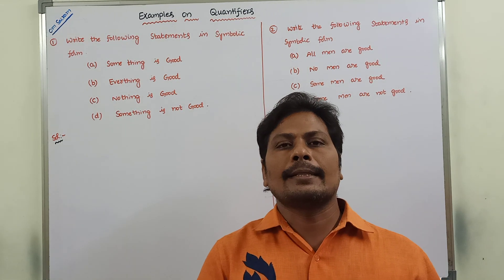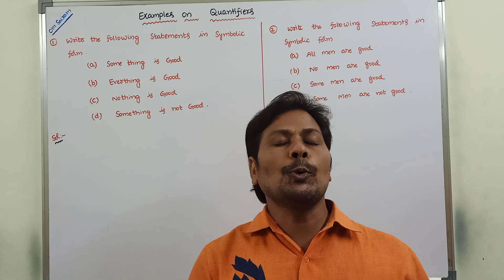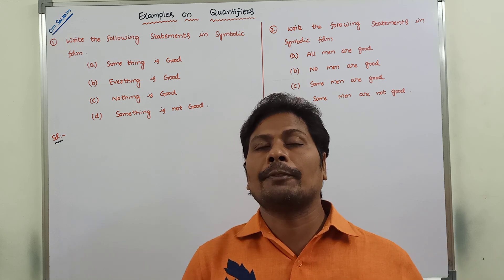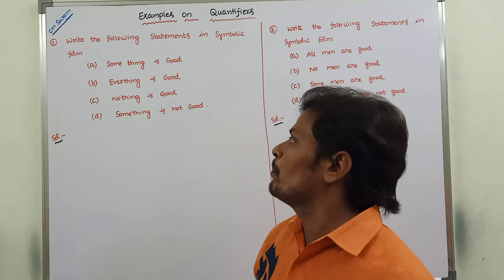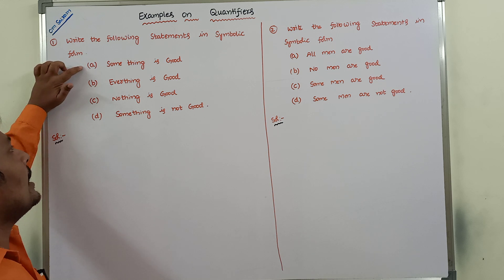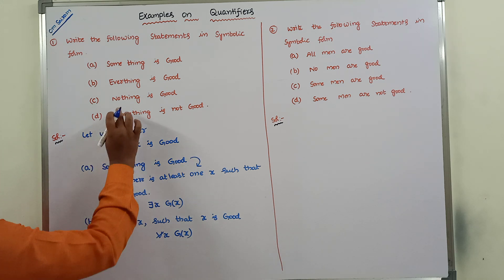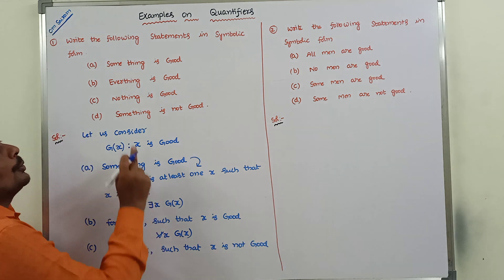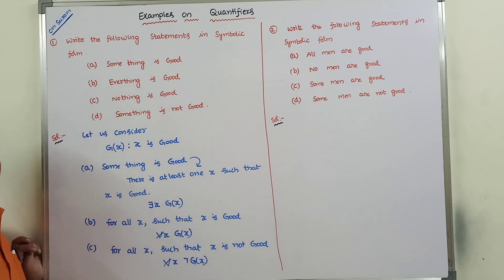EXAMPLE-1 : REPRESENT THE STATEMENTS IN SYMBOLIC FORM USING QUANTIFIERS | PREDICATES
This video contains the description about represent the given statements in symbolic form using quantifiers.